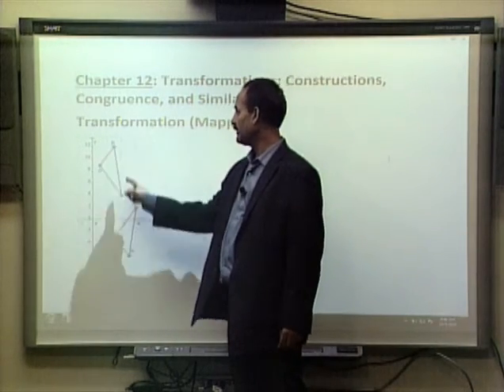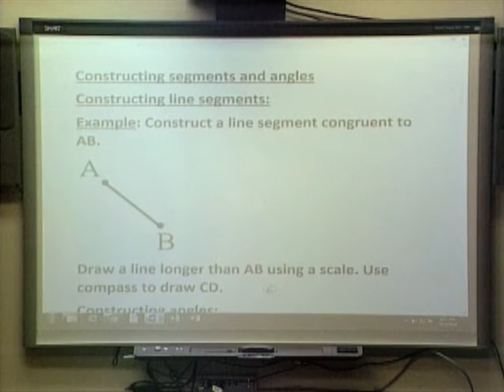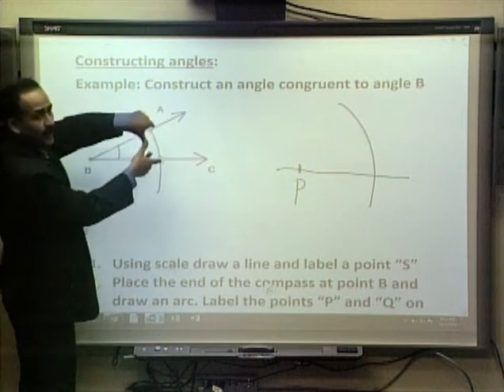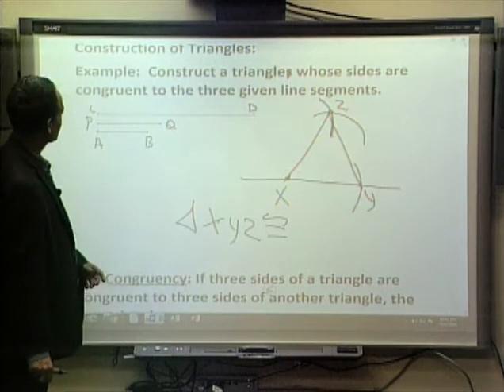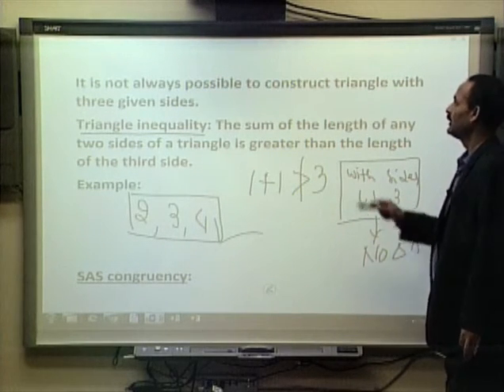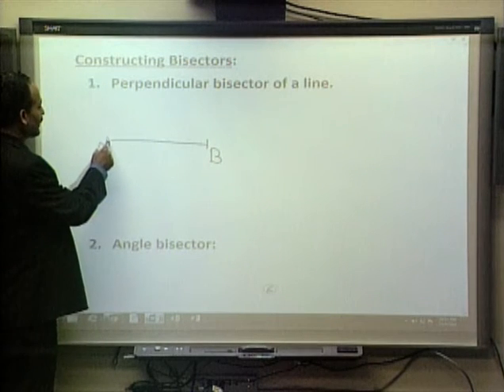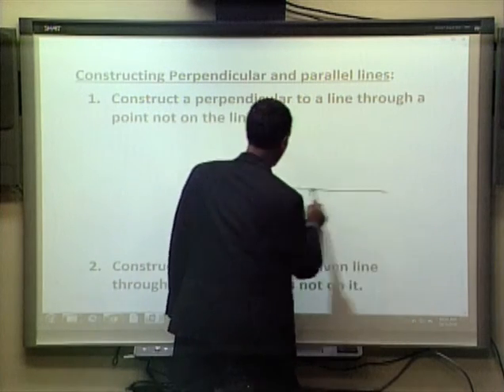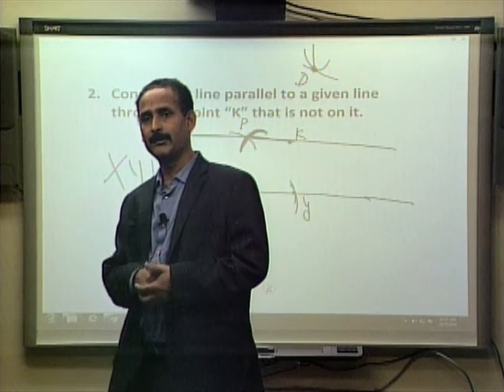MAT 201 Chapter 12 part A